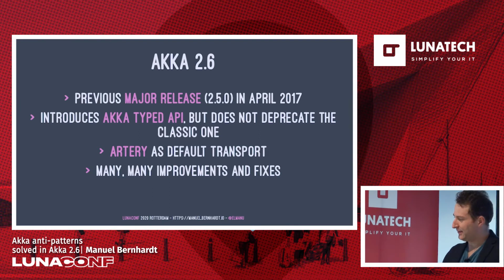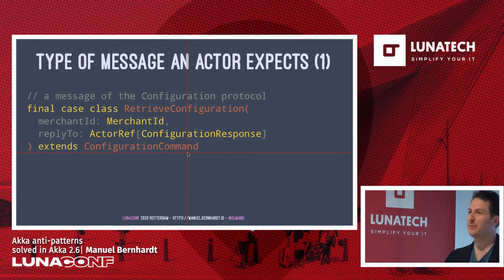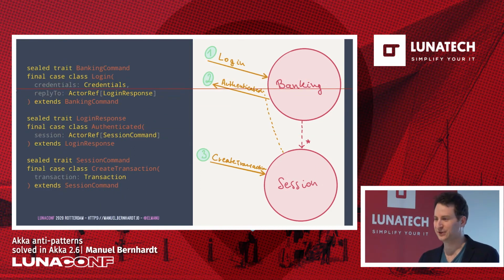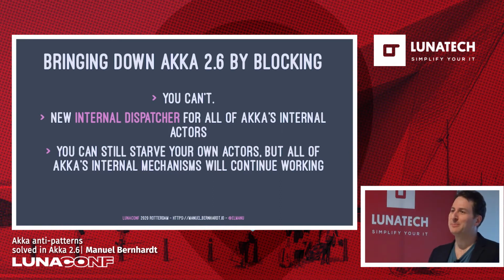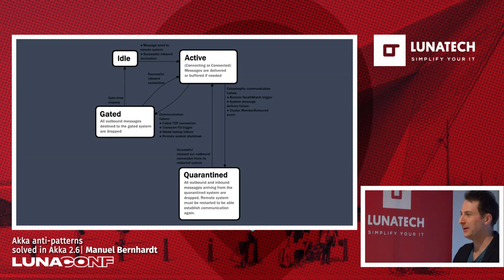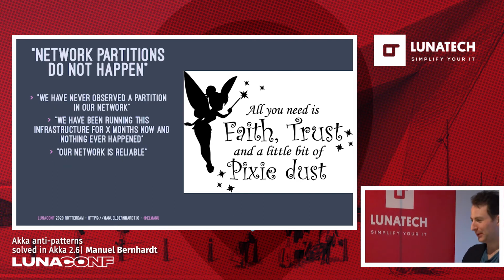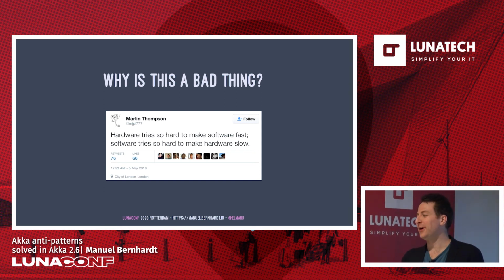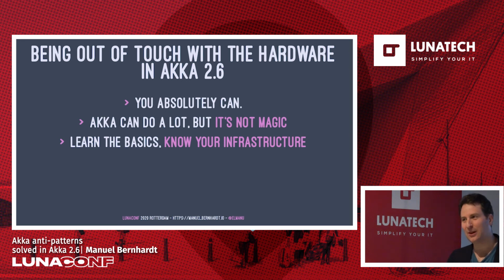LunaConf 2020 - Akka anti-patterns solved in Akka 2.6 by Manuel Bernhardt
An entire day of tech talks hosted by Lunatech in Rotterdam.

Manuel Bernhardt, he is a distributor and Reactive Systems Consultant. This time he presents "Akka anti-patterns solved in Akka 2.6".
Shooting, edition and Motion Graphics by Celeste Franco, Ay Caramba Productions.